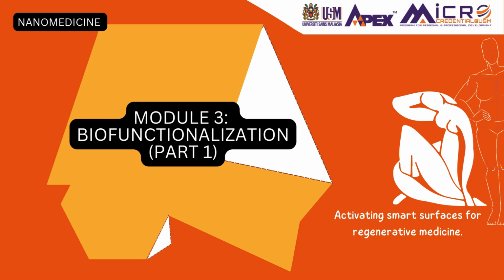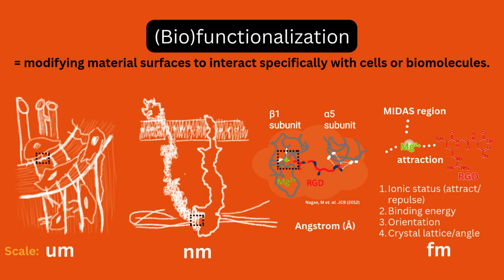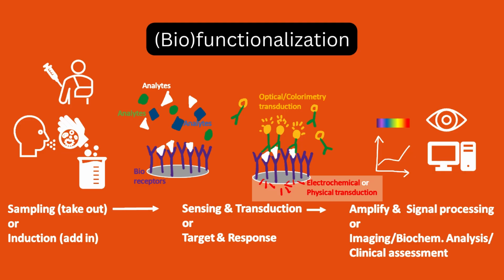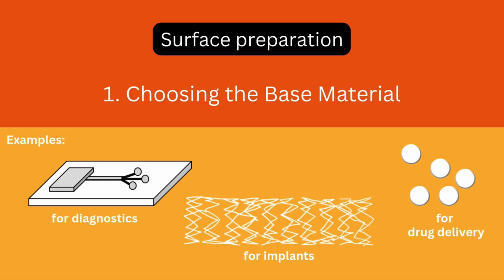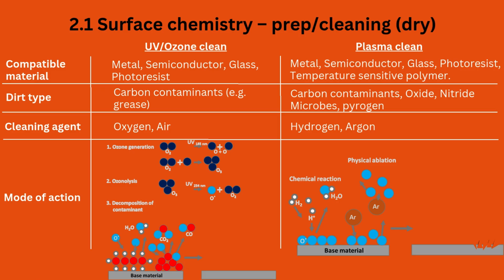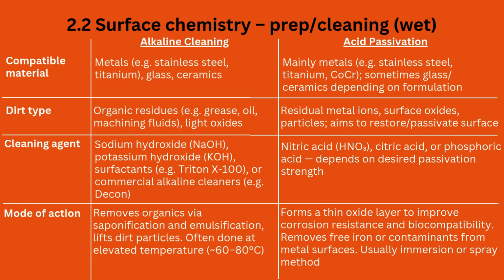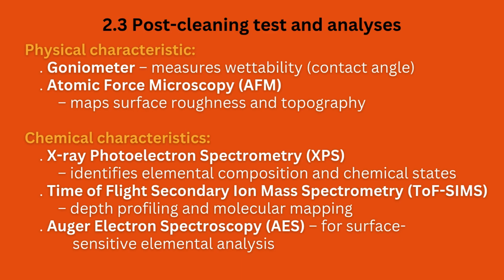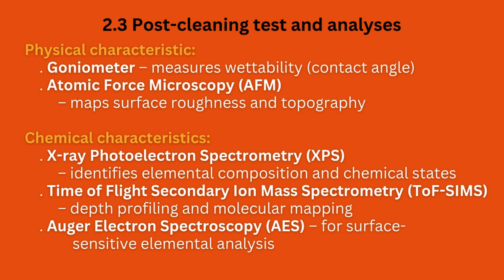Module 3: Biofunctionalization (Part 1)